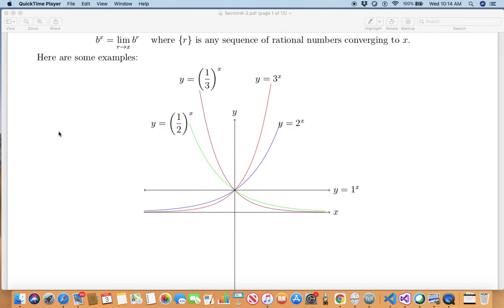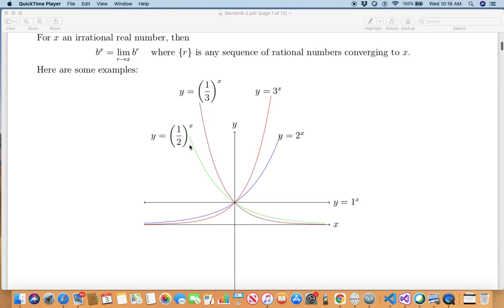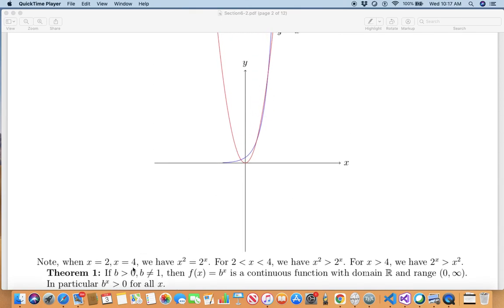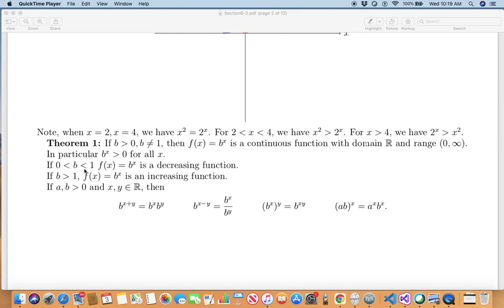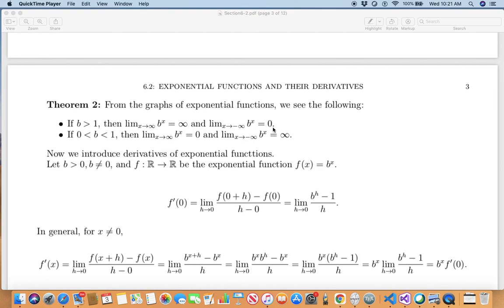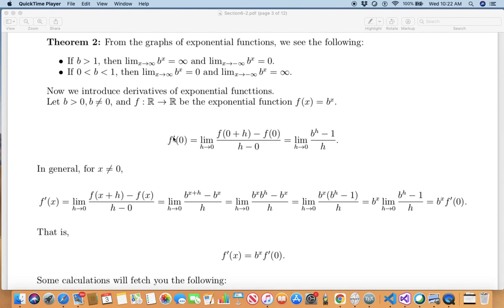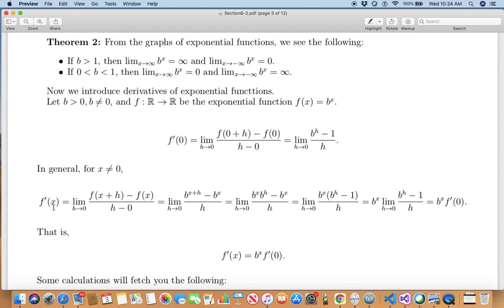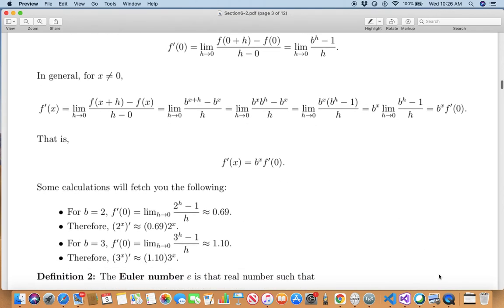Lecture6 2B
Calculus2